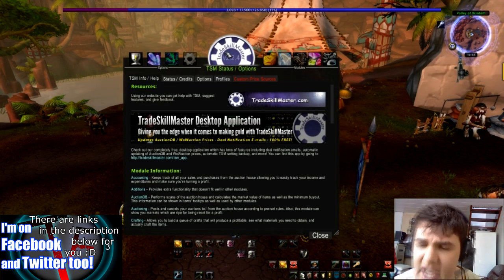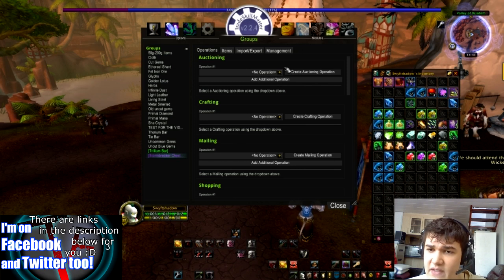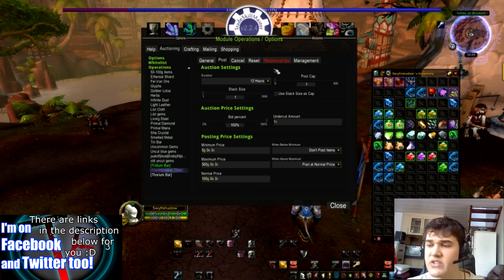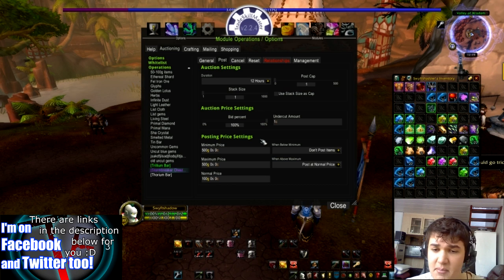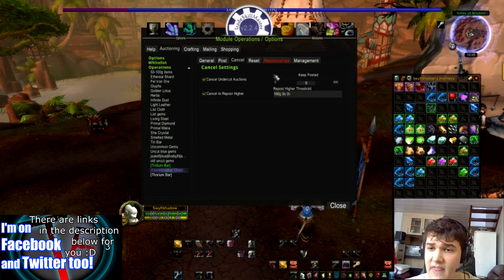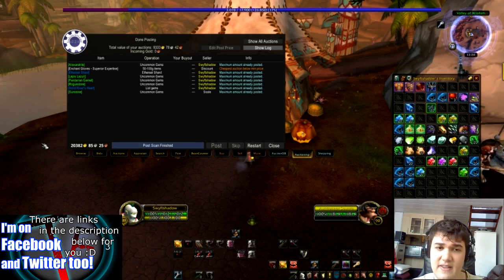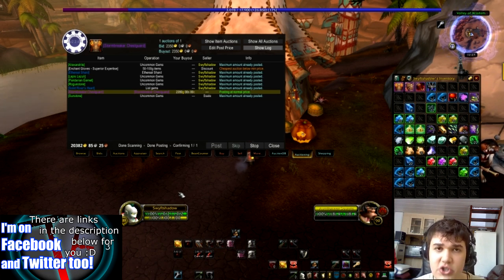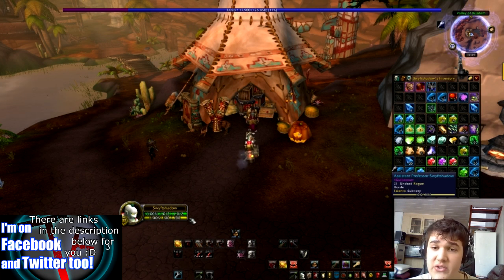WoW Gold World of Warcraft How To TradeSkillMaster TSM Gold Making Auction House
TradeSkillMaster is a very powerful tool for making gold so let's look at how to use it and get you started on the road to riches! The main aim of this guide is to get you up and running so  you can start using this addon right away. I hope you find the guide helpful and remember to thank the addon developers for this great addon :D

Macro to cancel: /click TSMAuctioningCancelButton
Macro to post: /click TSMAuctioningPostButton